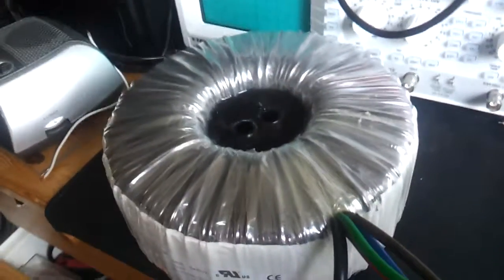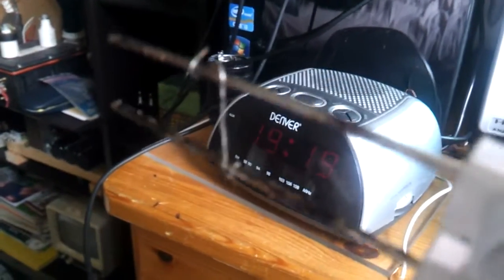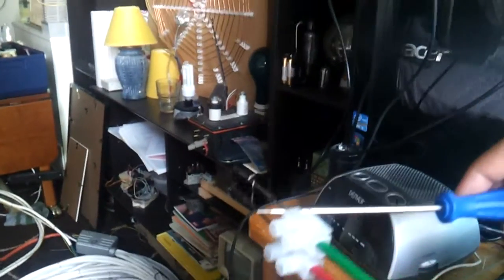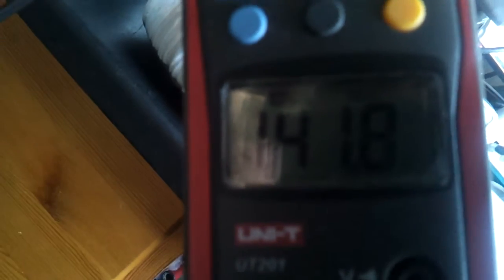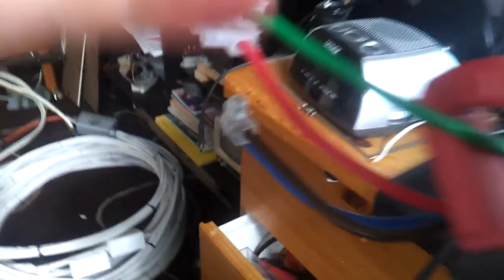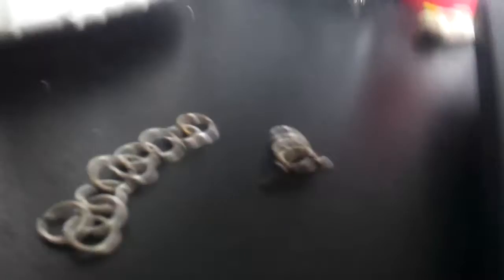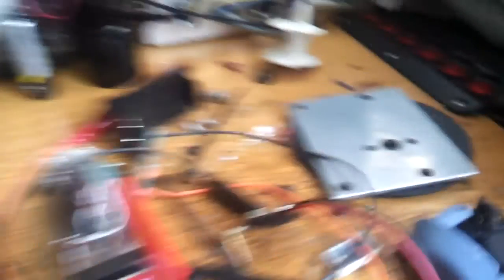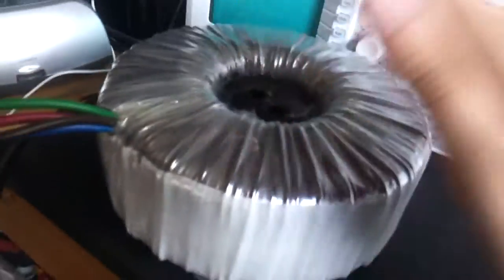BIG 1600VA TOROIDAL TRANSFORMER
A BIG TOROIDAL TRANSFORMER
pri: 230VAC
sec: 2x 42VAC 800VA
=1600VA